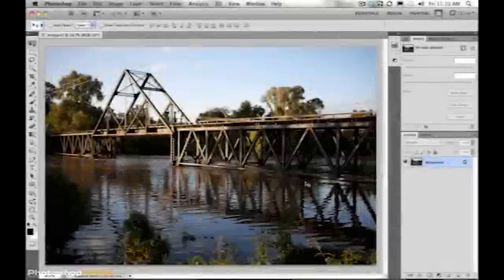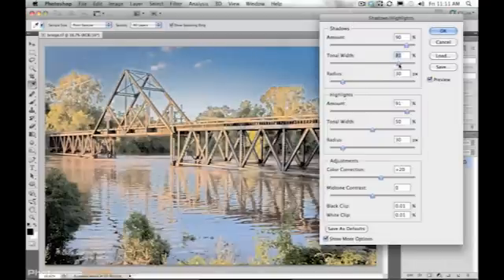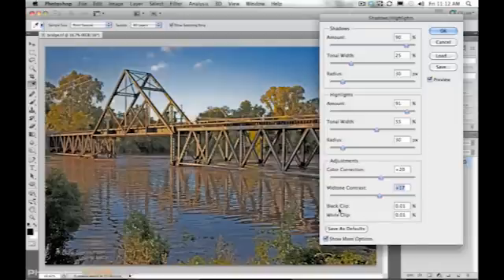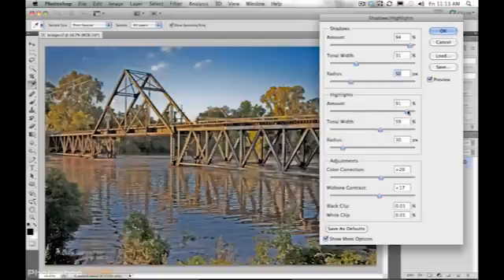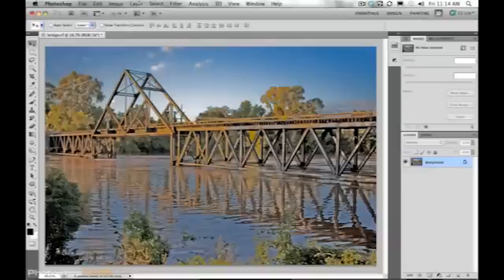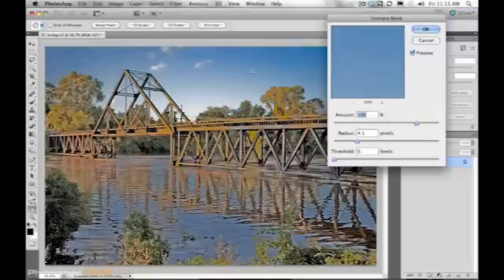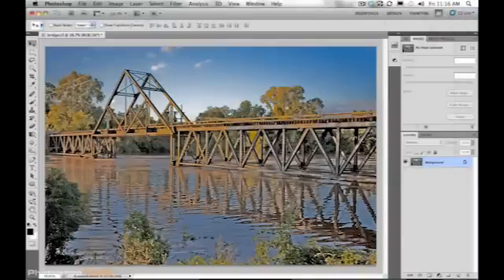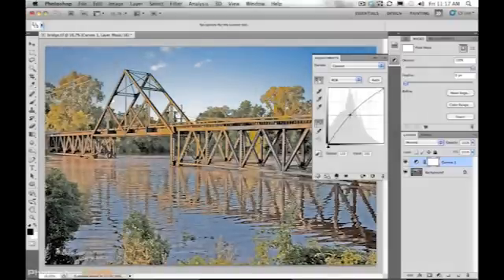Pseudo HDR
Colin Smith shows you a little known way of easily creating a fake HDR look. This allows for a single Image HDR style look in Photoshop. From his HDR and Photoshop (CS5) SECOND EDITION title with PhotoshopCAFE.